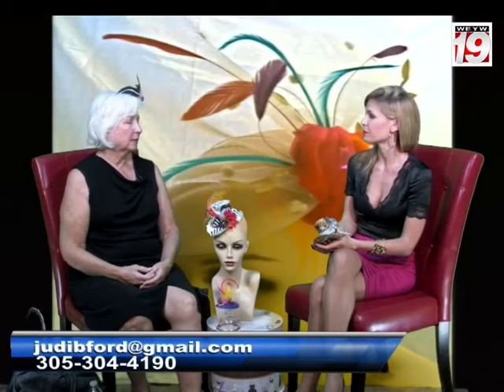Good Morning Florida Keys with Jenna Stauffer